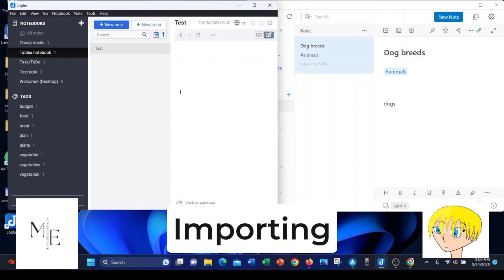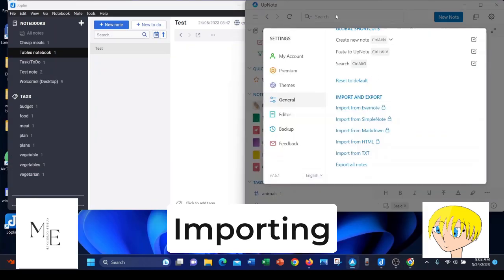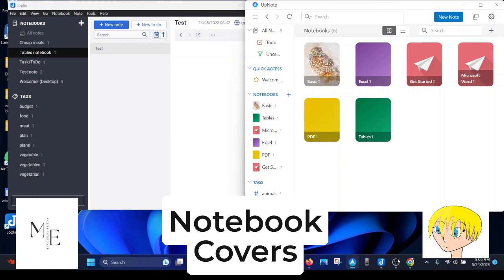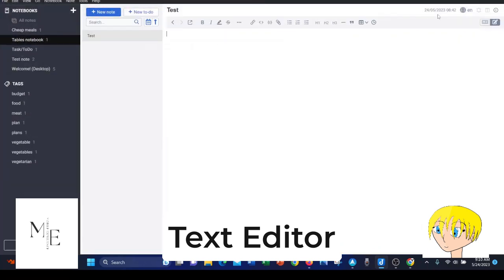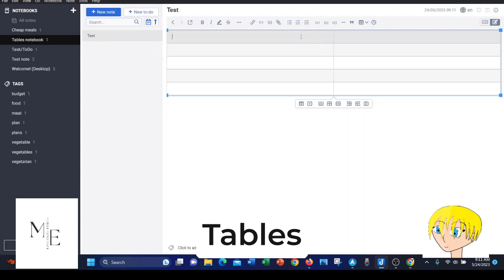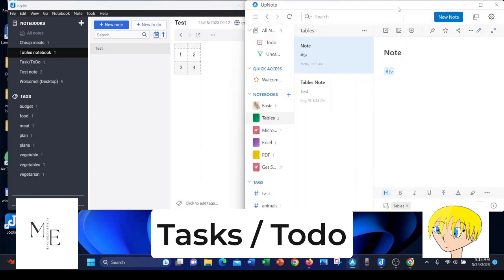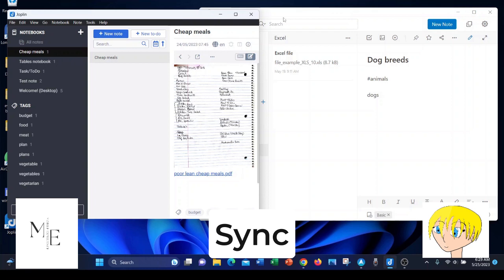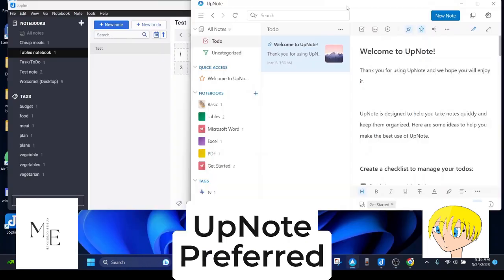Review UpNote vs Joplin: Which is the better Note taking App?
I compare UpNote versus Joplin note apps.  Their similarities and differences. I go over how to use Upnote and Joplin Note appass, Importing, Create a Note, Adding note to notebook, Text Editor, Notebook Cover, Tags, Tables, Tasks/Todo, Note/Version History, Sync, Back Up. Best Top Note app, tutorial and instructions and Review